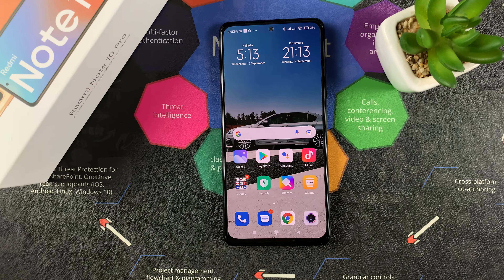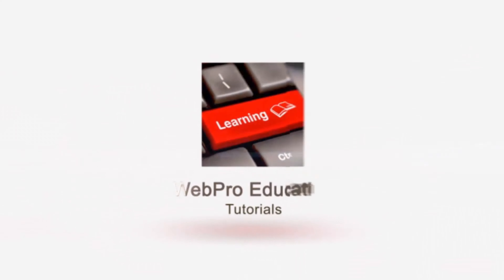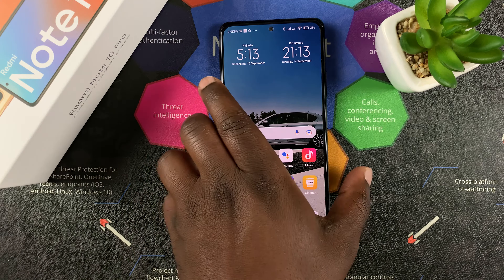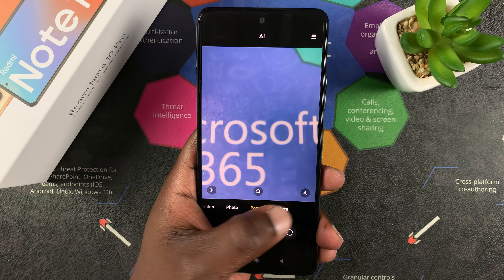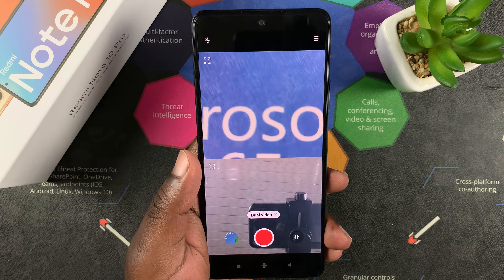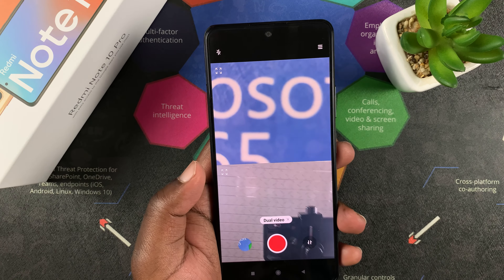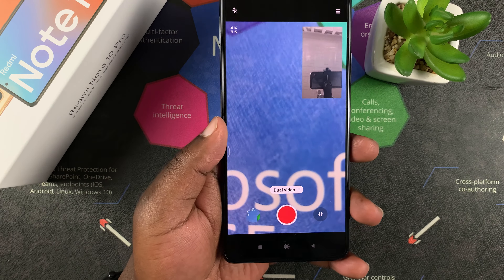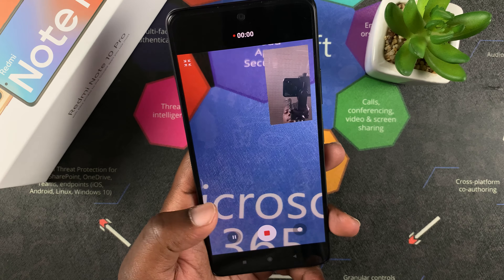How To Shoot Dual Videos On Xiaomi Redmi Note 10 Pro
Learn how to shoot a dual video on your Redmi Note 10 pro.  Dual videos are shot with both the back and front camera.

Locate the dual video feature in your camera extras
Then adjust the two feeds according to your liking.